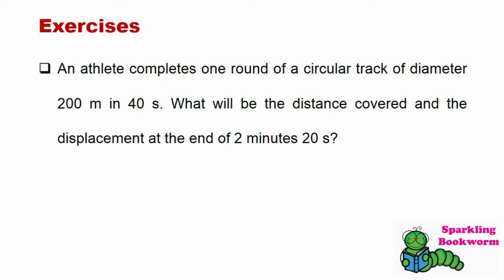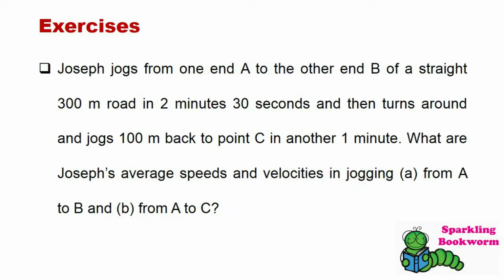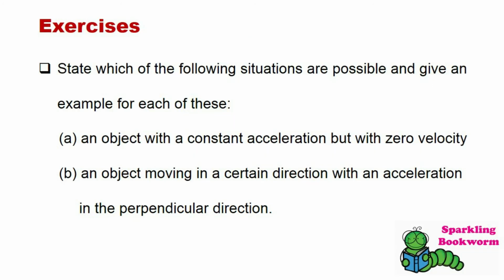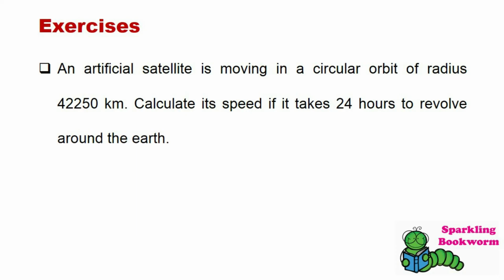CBSE | CLASS 9 | PHYSICS | #7 MOTION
BlinkBookworm Solutions